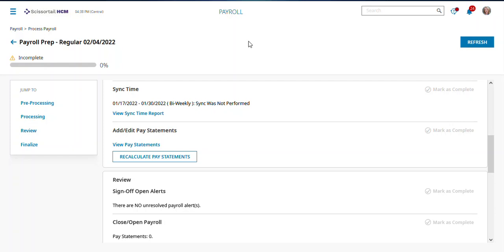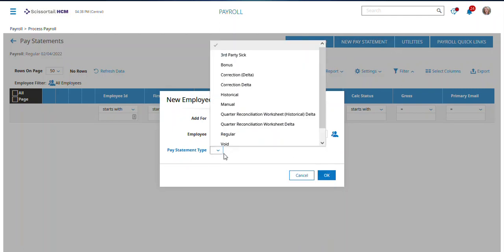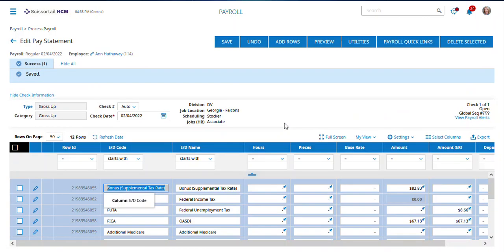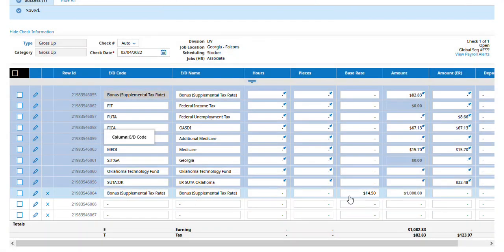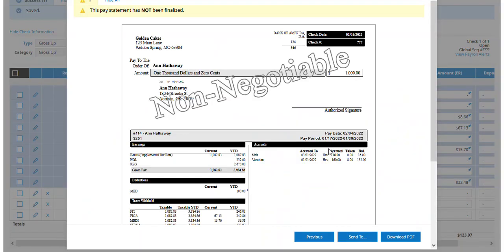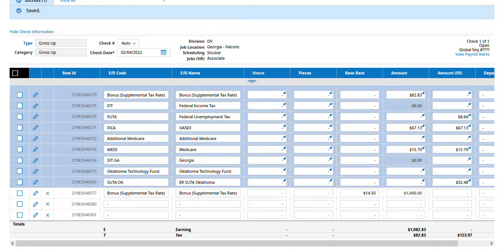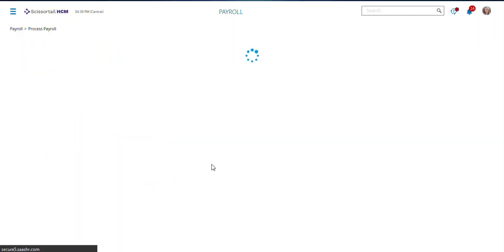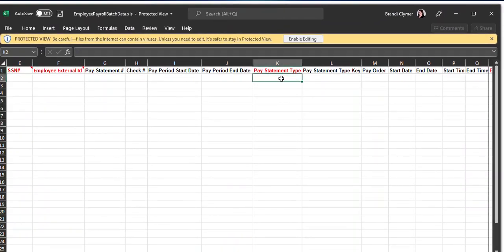Learn How to Calculate Gross Up Checks for Employees in UKG!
Learn how to calculate gross up checks with UKG or Kronos! This tutorial will show you how to enter individual earnings and calculate the gross up amounts for FICA and Medicare. We'll also show you how to do a group gross up check with an import template. Get the help you need to make sure your payroll is accurate and up to date!